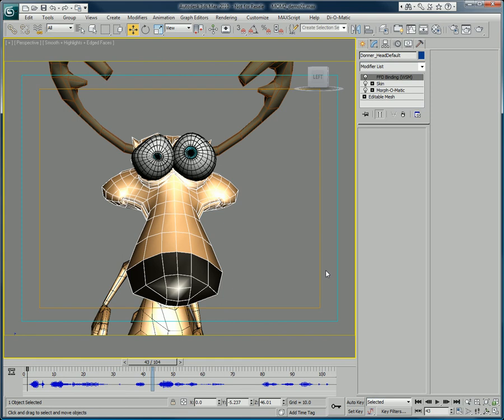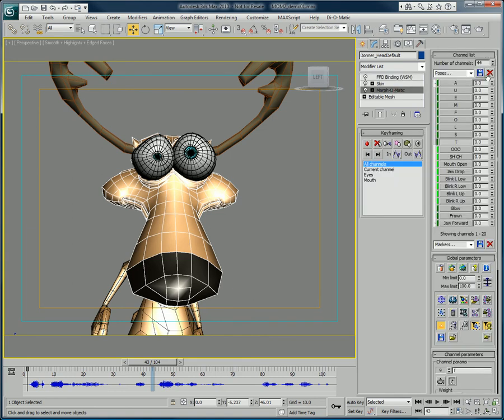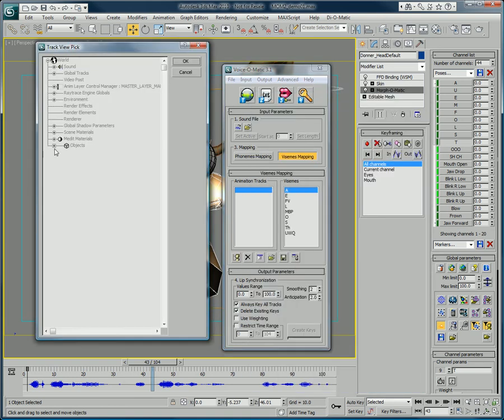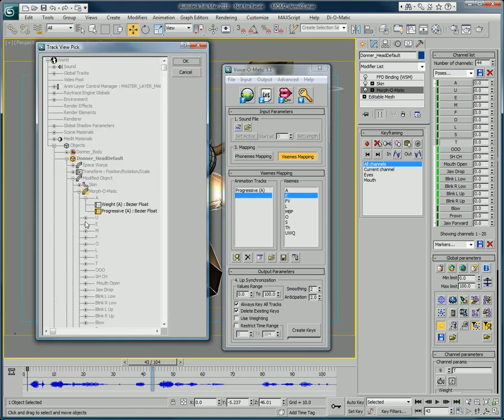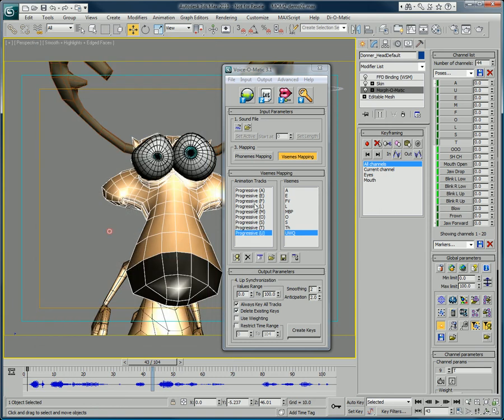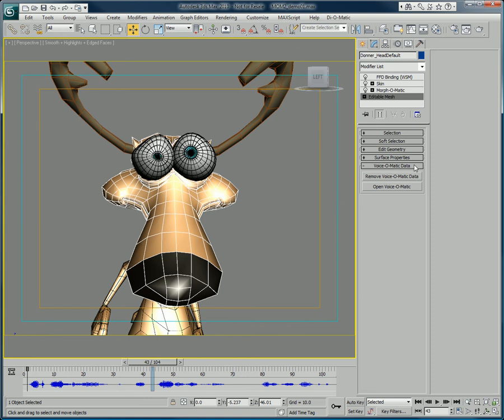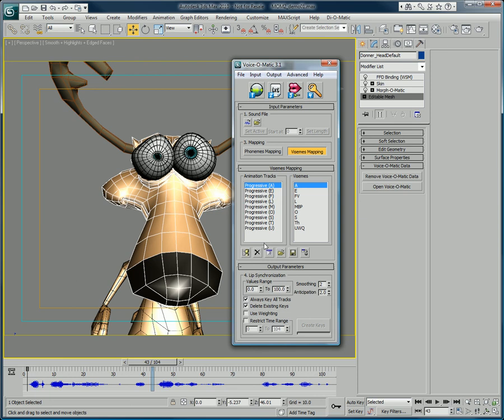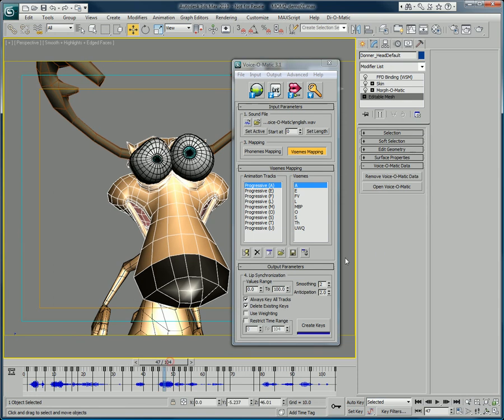Saving Voice-O-Matic data in your .max scenes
in this video you will learn to save your phoneme mapping inside of Voice-O-Matic.